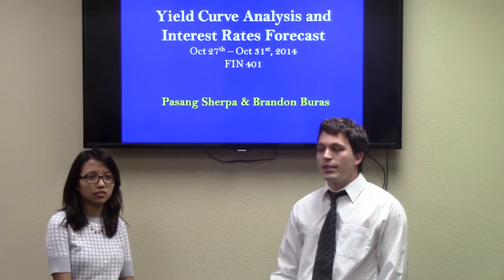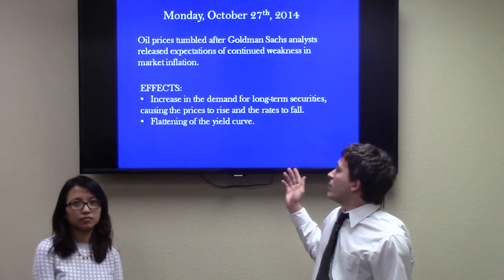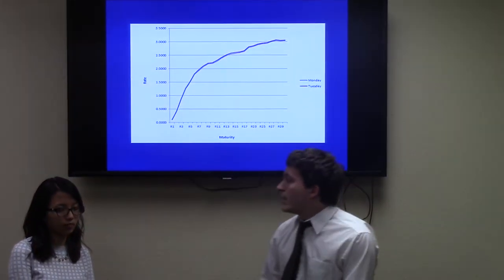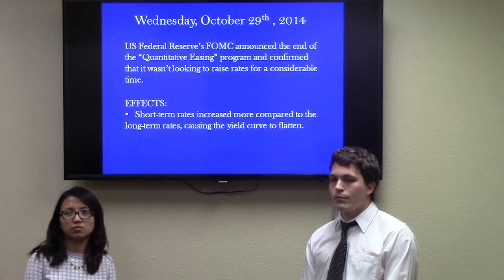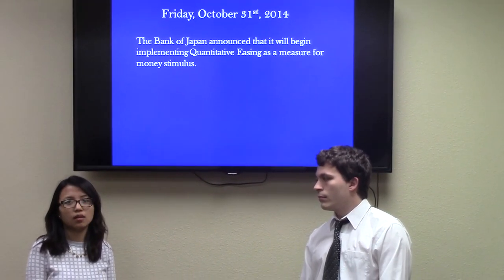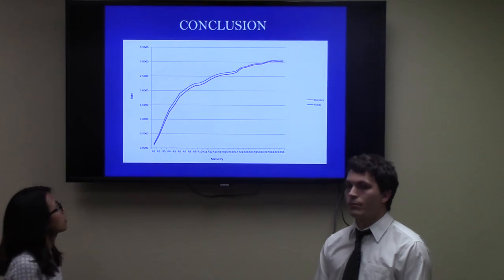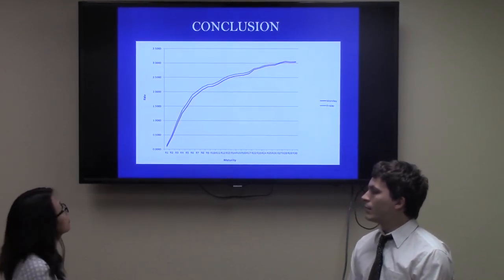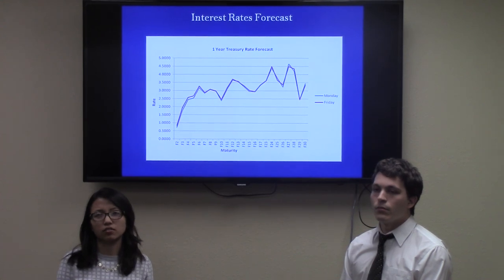Brandon Buras and Pasang Sherpa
Finance 401 class: Interest Rates Forecast Project